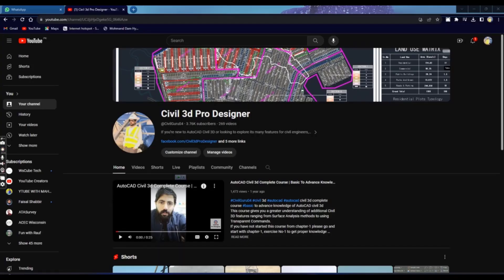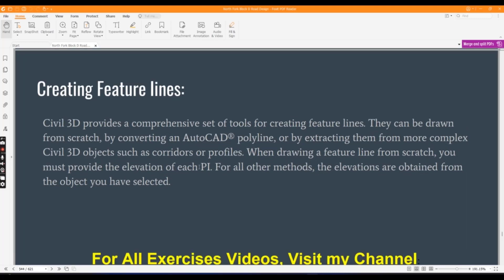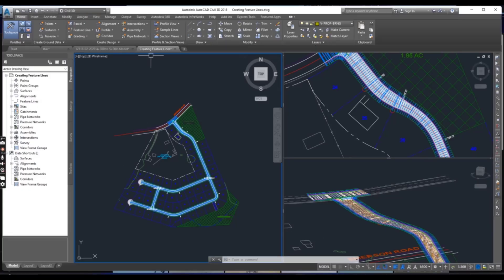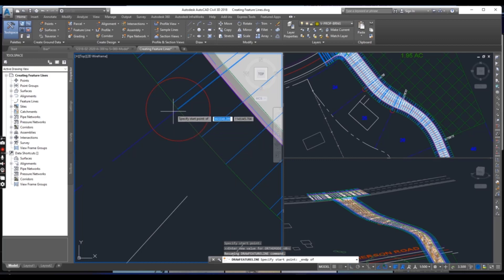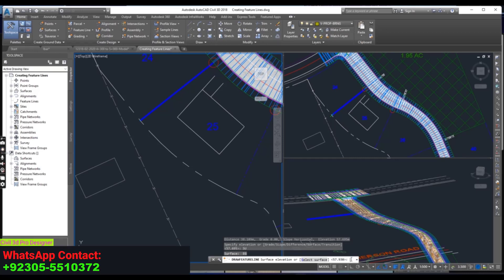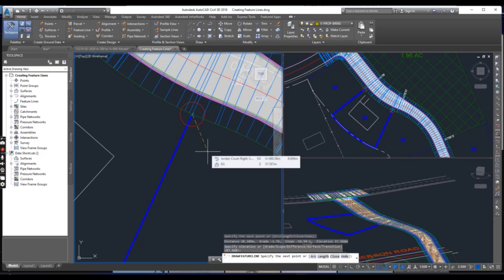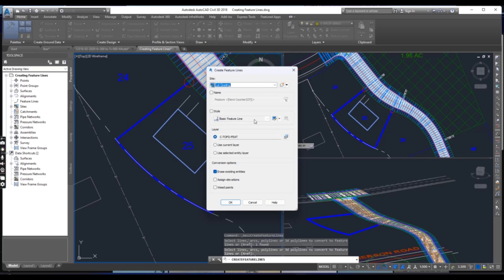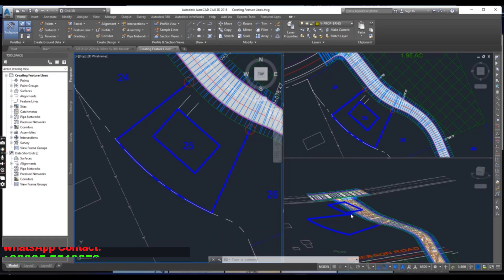How to Create Feature Line in Civil 3d | Create Feature line from Object| Feature line by Corridor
Welcome to the ultimate Chapter on Autodesk Civil 3D! In this comprehensive video, I'll guide you through the intricate process of creating feature lines, ensuring you master every aspect. Whether you're a seasoned Civil 3D designer or just starting, this tutorial covers it all.

🏗️ Topics Covered in This Chapter-17 Designing New terrain:

How to Create Feature Line in Civil 3D:

Unravel the fundamental steps to craft precise feature lines from scratch.
Create Feature Line from Object:
Learn the seamless technique of generating feature lines directly from existing objects.

Create Feature Line from Corridor:
Dive into the advanced realm of feature line creation using corridors, optimizing your design workflow.

Create Grading with Feature Line:
Explore the intricacies of grading by leveraging feature lines to achieve impeccable designs.

Creating Feature Line from Polyline:
Discover the efficient process of transforming polylines into feature lines with ease.

Create Feature Line from Alignment:
Master the art of extracting feature lines directly from alignments, enhancing precision.

Feature Line Elevation from Surface:
Uncover the secrets of elevating feature lines based on your project surface, ensuring accurate designs.

How to Create Side Slope in Civil 3D:
Delve into the specifics of crafting side slopes effortlessly using Civil 3D.

Civil 3D Feature Line Edit in Elevations:
Learn to edit feature lines in elevations, gaining complete control over your design elements.

Stakeout Site Feature Lines:
Understand the essential process of stakeout using site feature lines for on-site accuracy.

🚀 Whether you're looking to enhance your skills or seeking a comprehensive guide, this tutorial is your go-to resource for mastering feature line creation in Autodesk Civil 3D. Let's elevate your design proficiency together!